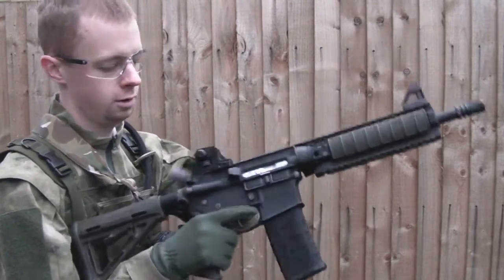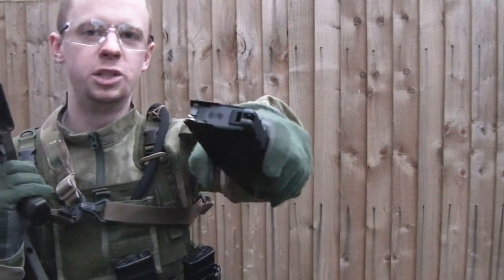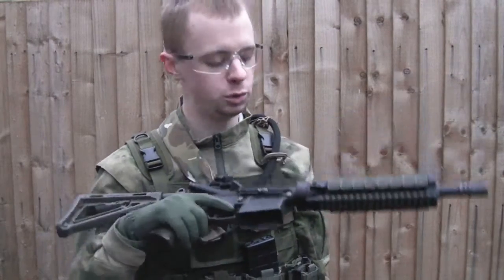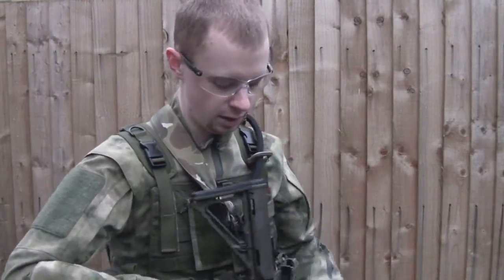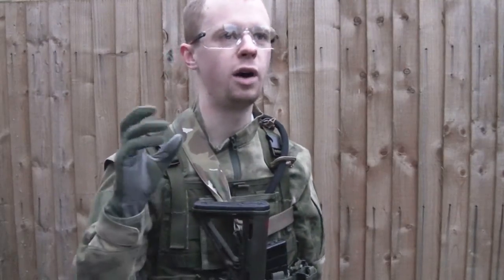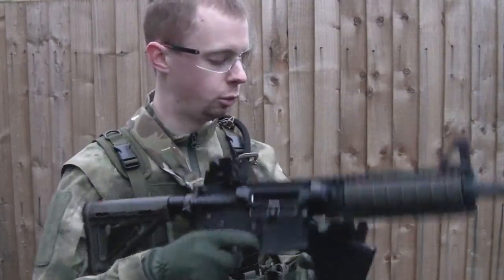G&P PMAG Test (GBBR)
To stay updated on my videos, check out my Facebook page or follow the channel on twitter

Testing out the GBBr PMAGs from G&P/Magpul PTS in one of my WOC rifles.